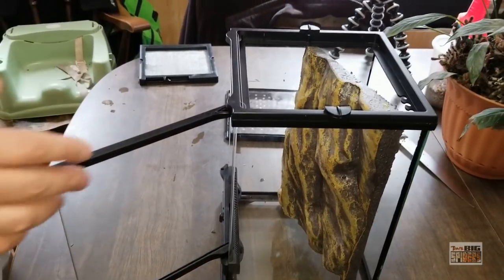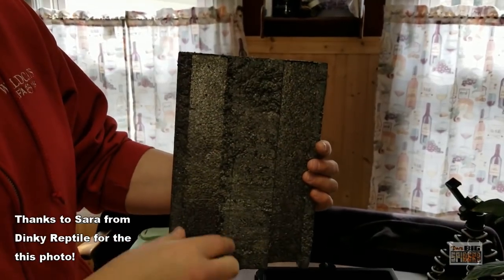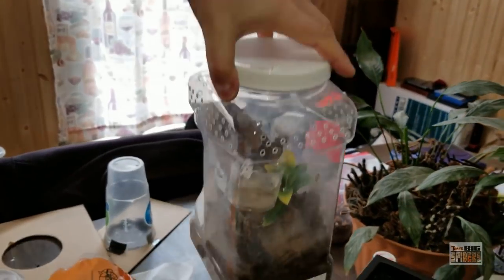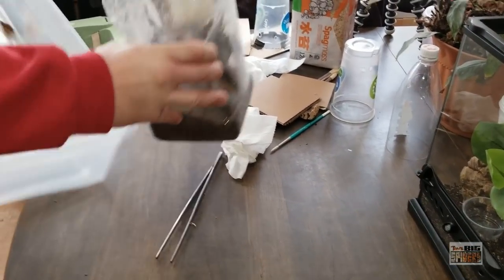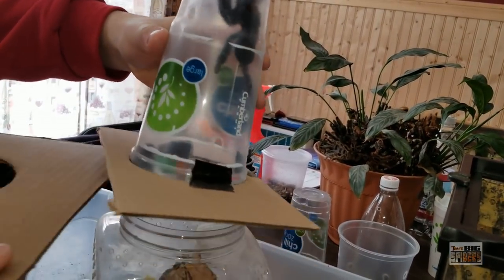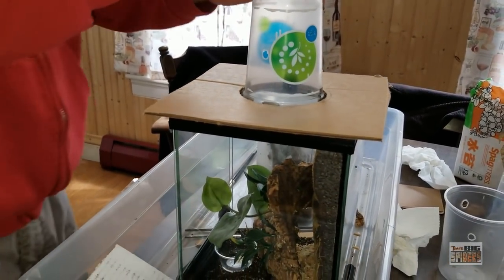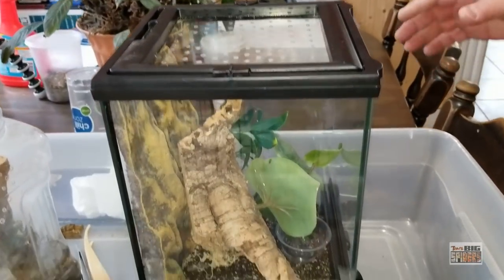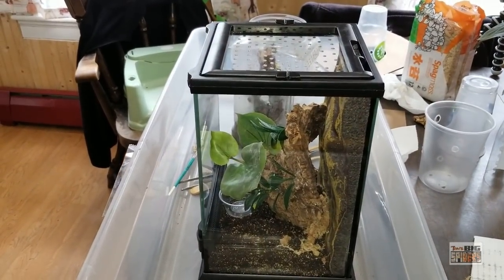Psalmopoeus irminia (Venezuelan suntiger) Care and Rehousing (with Exo Terra Mod)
This is a bit of a weird video, as I start it off by explaining a couple of my modifications of my Exo Terra Nano Tall enclosure. After that, it's your basic rehousing and husbandry video. Enjoy!